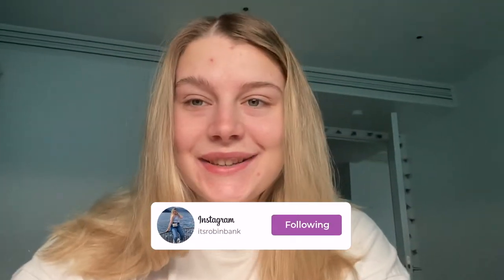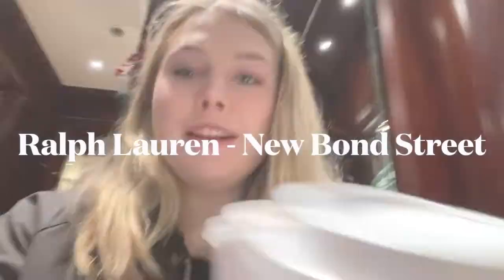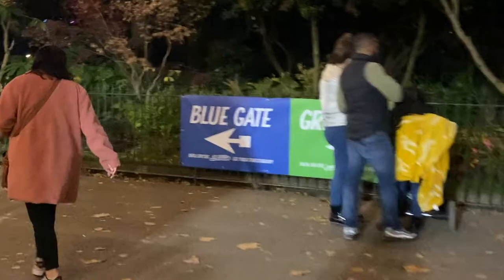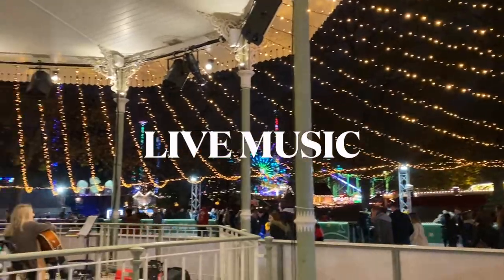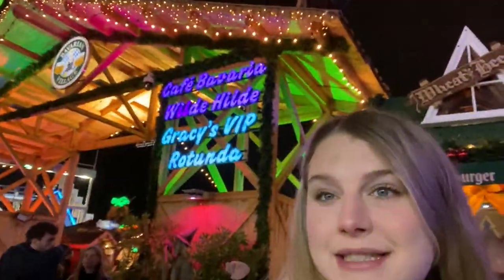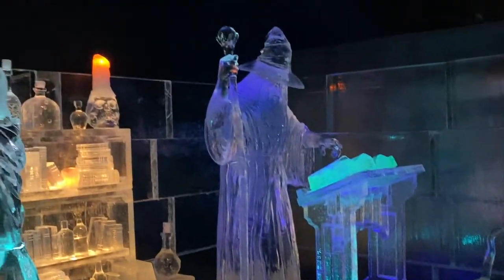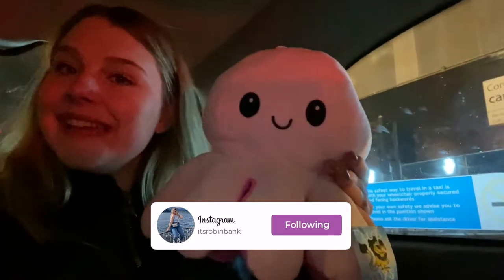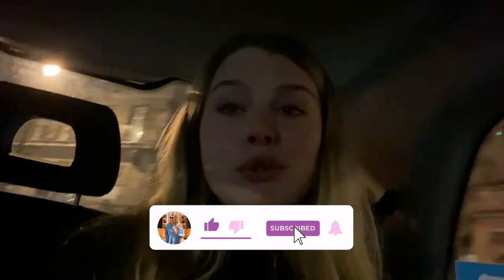London VLOG - Winter Wonderland - ROBINS WORLD